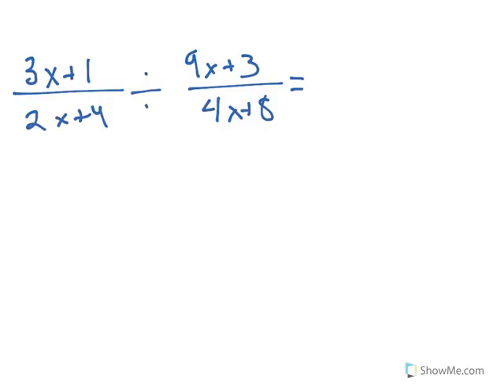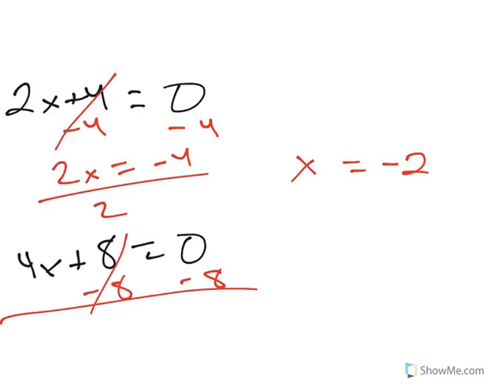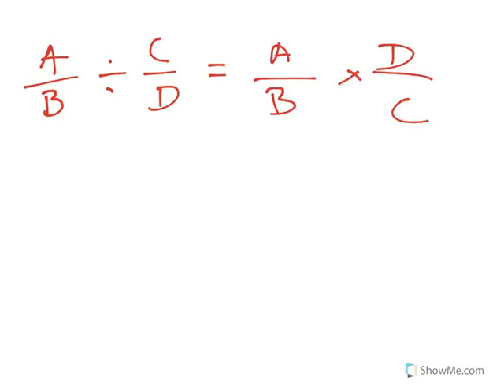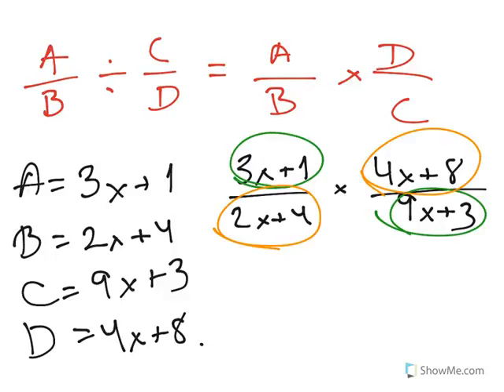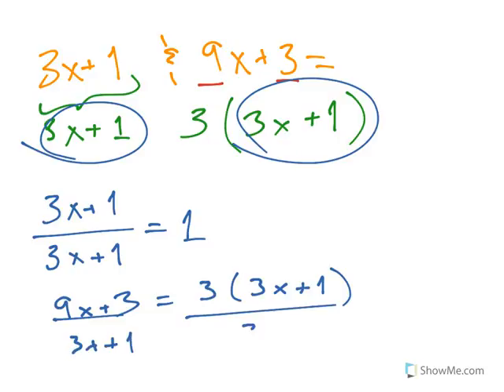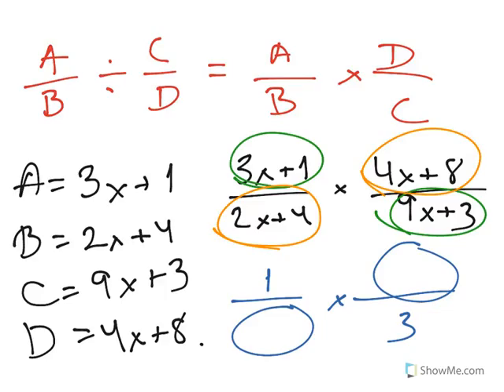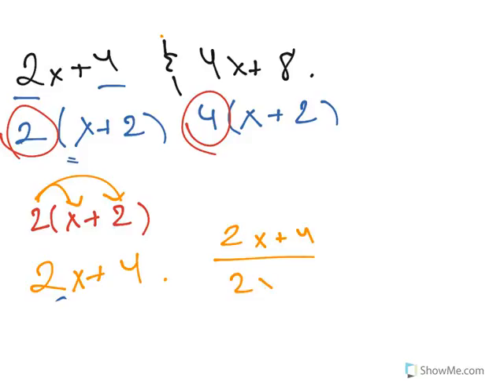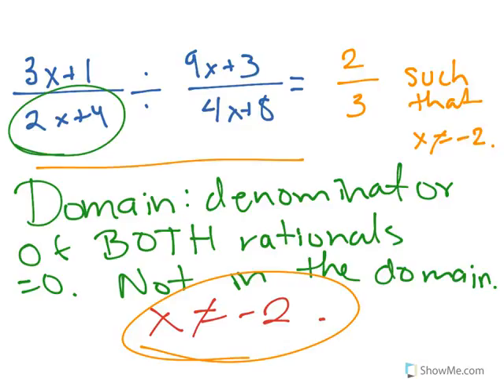Dividing rationals, example